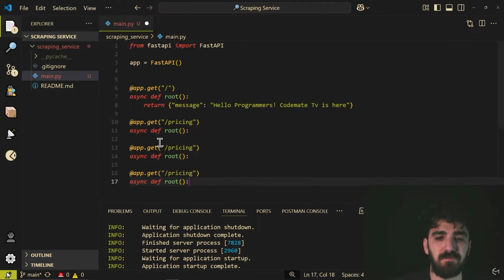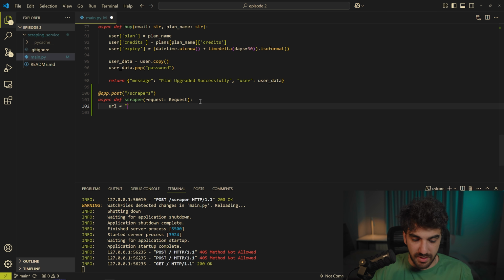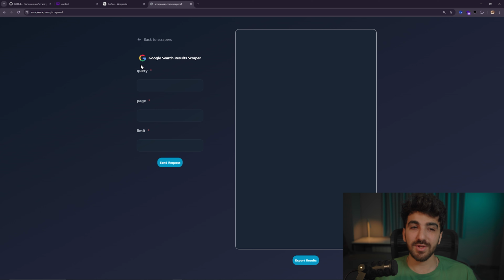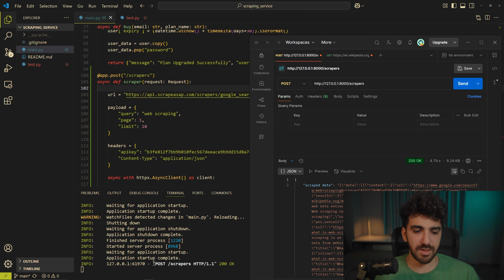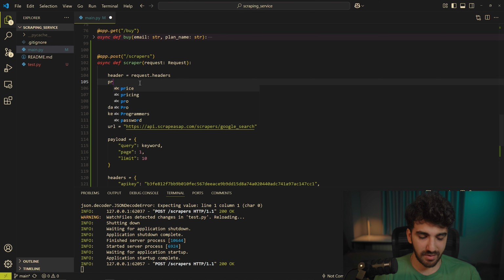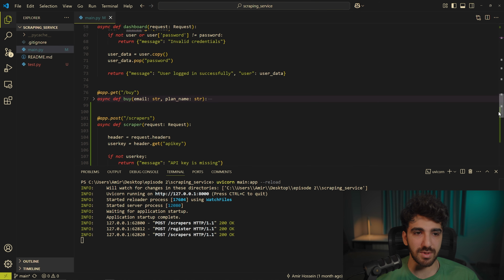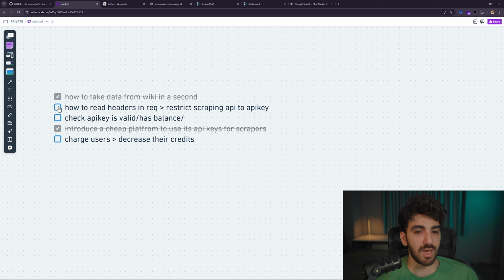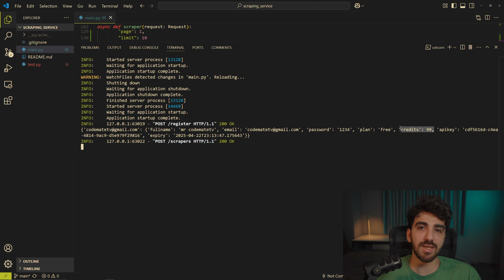building an API-based scraping service from scratch #2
In this section of our FastAPI Subscription API series, we focus on creating and securing a scraper endpoint. You’ll learn about API Key Validation 🛡️, ensuring that only authorized users can access the scraper. Next, we demonstrate how to implement Credit Checks 💳, so that you automatically verify users have enough credits before performing a scrape. We also show you how to make an External Scrape Request 🚀 to retrieve data from an external API, followed by automatic Credit Deduction 🔄 for each successful request. By the end of this update, you’ll have a subscription-based system that prevents misuse and streamlines pay-per-use scraping.

00:00 - Introduction
00:38 - What we will cover in this video
01:41 - How to scrape Wikipedia with Python
08:20 - what is the cheapest provider for scraping?
12:20 - How to integrate external APIs into our system
21:08 - How to read headers in Fastapi
33:05 - How to charge users after successful calls
38:20 - Ourtro